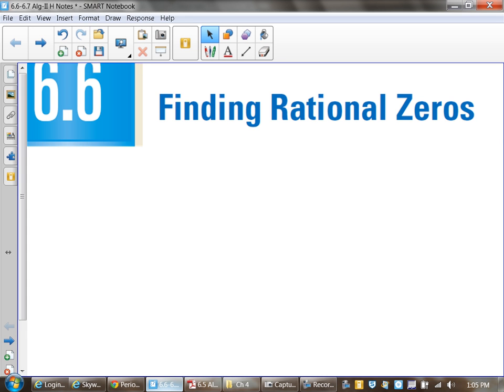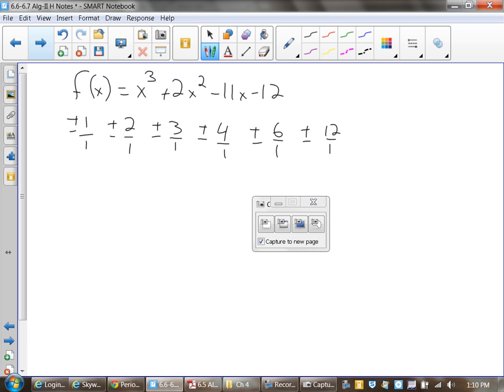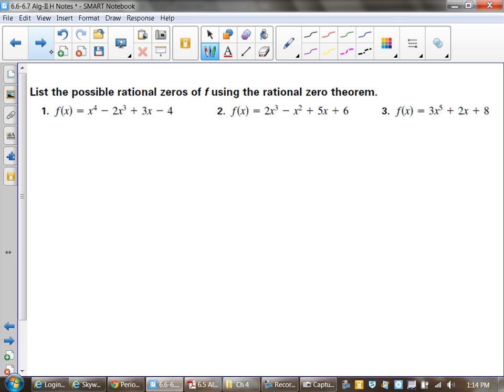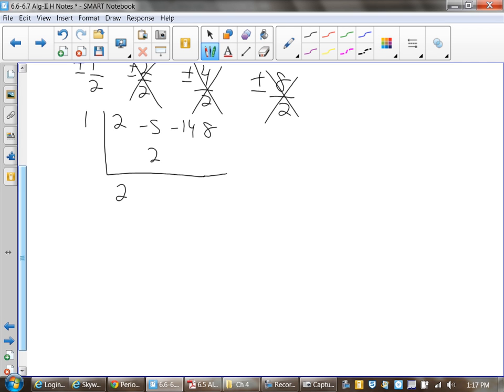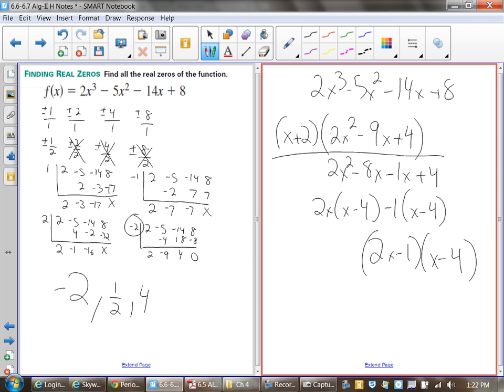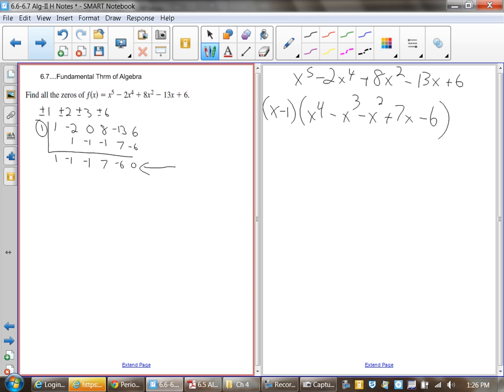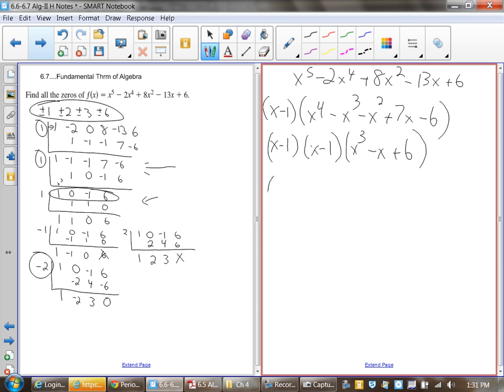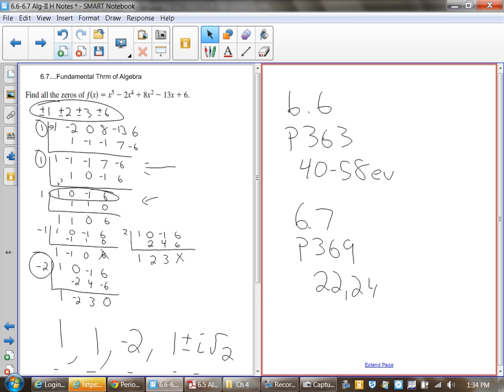November20 6 6 6 7 day 1 p 12